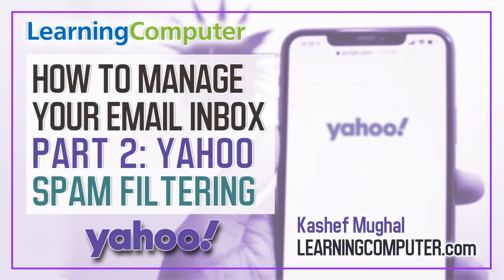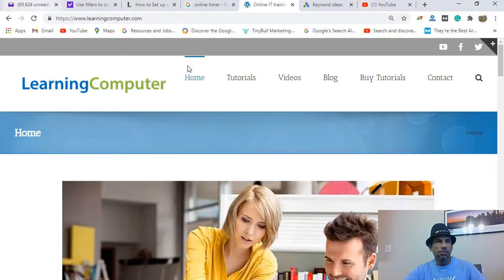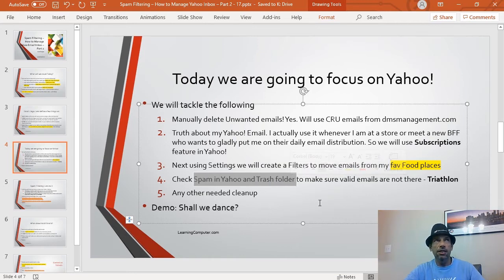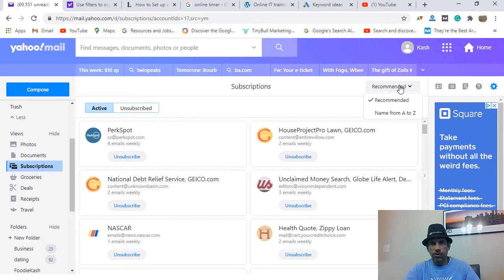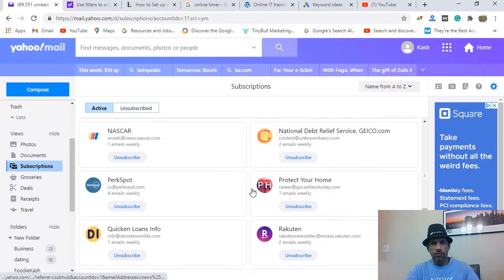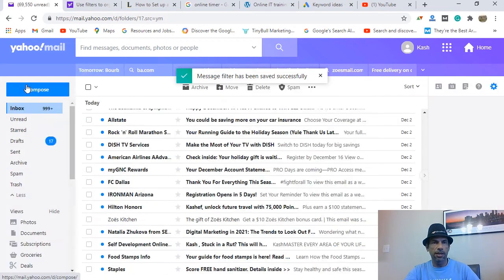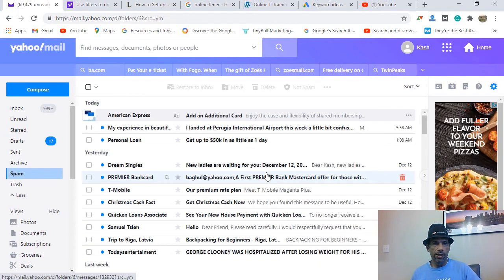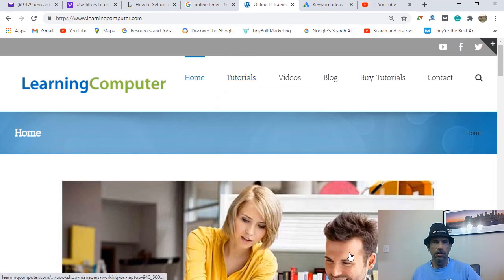How to Manage Your Email Inbox - Part 2: Yahoo Spam Filtering - Computer Training and Learning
In this video we cover some basics on managing your Yahoo email inbox.

As with our previous video on Gmail email that goes to spam or is trashed is also a problem we can solve with Yahoo email. In this video, we look at some settings you can change to prevent that from happening. We’ll also look at controlling SPAM email and making sure legitimate emails don’t get trashed.

Yahoo! Mail Lingo - Some terms to help you understand your Yahoo mail:
 - Email inbox - This is where you receive email, i.e. incoming email
 - SPAM - any bogus or unwanted email that usually comes from automated senders
 - Folders - also known as ‘Labels’ are essential email place holders
 - Email Filter or Rules - You can define rules and settings that will automatically process emails. Define by ‘sender’, ‘subject’ or even words in the message.

We’ll cover these topics about the Yahoo mail inbox in detail in this video:

1. How to Manually delete unwanted emails
All emails from that sender will now show in the list.
 - Check the ‘Select All’ box above the left-side of the email list to select all emails listed.
 - Now you can either Archive, Move, Delete, or Report Spam by clicking the appropriate button above the list.

2. How to use the Subscriptions feature in Yahoo! Email
 - To manage email subscriptions from businesses, you can use this feature to group, save and unsubscribe from promotional emails.
 - To view your ‘Subscriptions’ folder, scroll down on the left-side menu to ‘Views’, expand and click on ‘Subscriptions’.
 - You can see a list of Active subscriptions and Unsubscribed emails. Click on the appropriate button above the list to switch views.
 - Under your ‘Active’ list, you can see how many emails you get weekly from each sender.
 - Clicking ‘Unsubscribe’ under a sender’s name will unsubscribe from that list. Confirm with the dialog box by clicking ‘Unsubscribe’ or ‘Cancel’ if you change your mind.

3. How to create email filters in Settings to automatically move emails.
 - You can create filters to either automatically delete unwanted emails, or filter wanted emails that were going to trash or spam so they go to your inbox.
 - Method 1: Open email and click on ‘3-dots’ above message. Click on “Filter messages like this…” Then, select folder you want to send messages from this sender to (ie. ‘spam’, ‘trash’ or a folder you create). You can also click on “more options” to go to the filter screen.
- Method 2: From your inbox, click on the ‘gear’ icon on the top-right to go to options. Click on “more settings.” Click on “Filters” on the left menu. Click “Add new filters” under ‘Settings’. Now select what you want Yahoo! Mail to do with these filtered emails (ie. trash or save, etc.).

Here’s another article about setting up email filters in Yahoo! Mail

4. How to check Spam and Trash folders in Yahoo! Mail to find valid emails.
 - Sometimes valid emails may be flagged as spam and you aren’t seeing since they go to the spam or trash folder automatically.
 - Periodically, go to your Spam folder and scan for emails that might be valid.
 - Once you find a valid email, open it. At the top, you can select “Not spam” so the email is moved to your inbox and future emails aren’t marked as spam.
Click on “+ Add to contacts.” This will add this email to your contact list and also ensure future emails aren’t marked as spam.

LearningComputer.com in Plano specializes in providing computer training for beginners and seniors. We look forward to working with you. If you need computer training in the Dallas or Plano, Texas area, ask how we can help with your training needs.